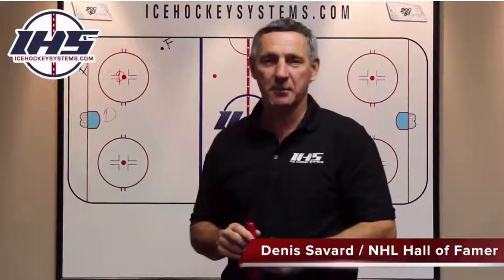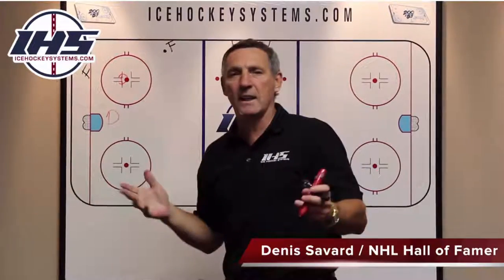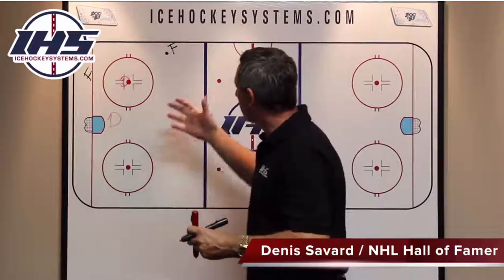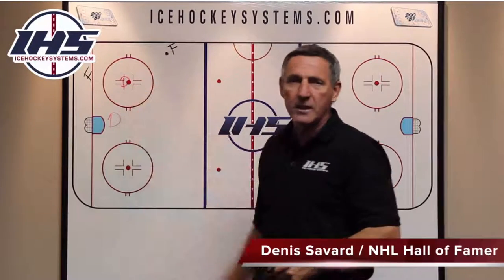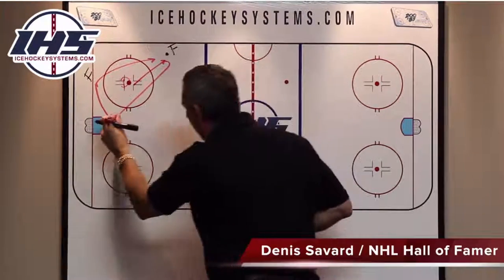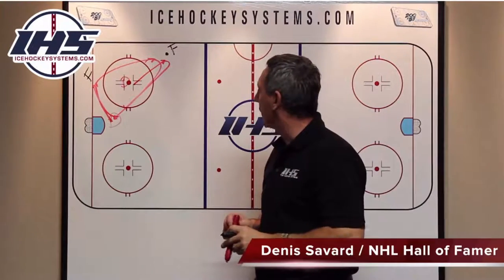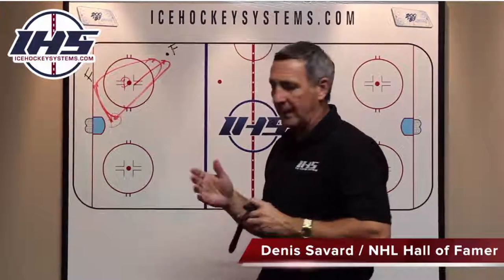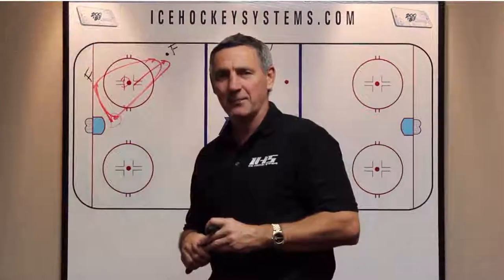PK Rotation Drill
From IHS